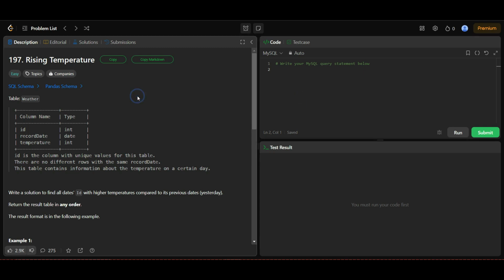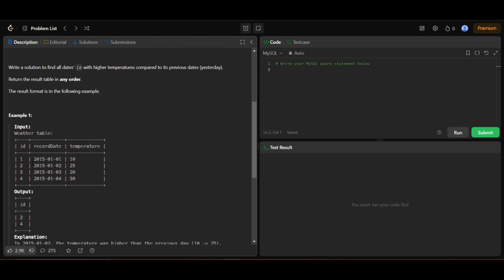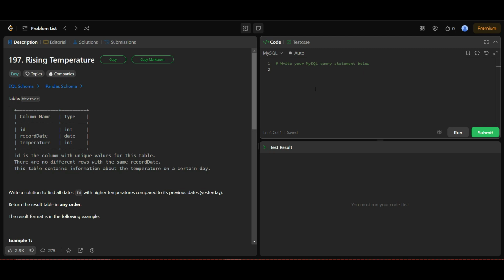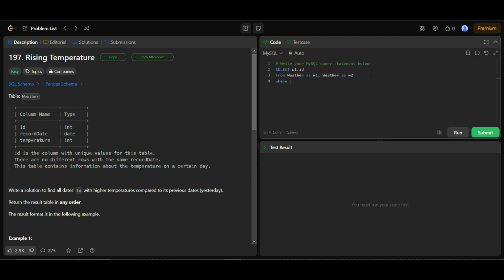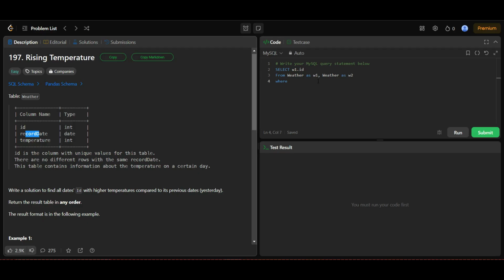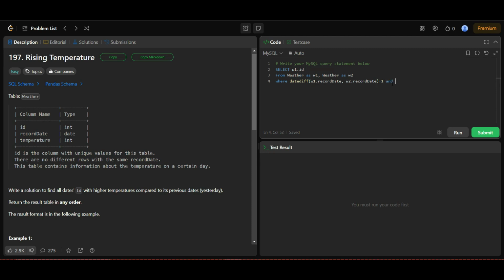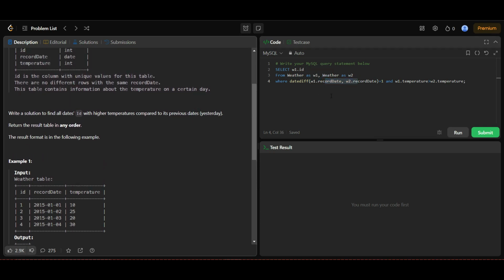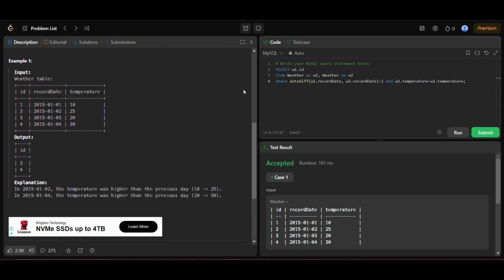Rising Temperature | Problem 197 | Leetcode SQL Interview Problem with Solution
197. Rising Temperature

Table: Weather
| Column Name   | Type    |
| id            | int     |
| recordDate    | date    |
| temperature   | int     |
id is the column with unique values for this table.
There are no different rows with the same recordDate.
This table contains information about the temperature on a certain day.

Write a solution to find all dates' Id with higher temperatures compared to its previous dates (yesterday).

Example 1:

Input:
Weather table:
| id | recordDate | temperature |
Output:
| id |
| 2  |
| 4  |
Explanation:
In 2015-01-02, the temperature was higher than the previous day (10 - 25).
In 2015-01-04, the temperature was higher than the previous day (20 - 30).